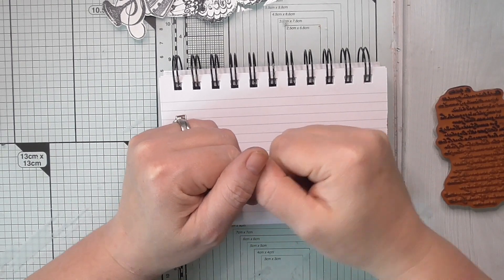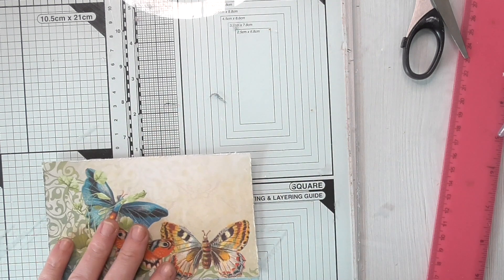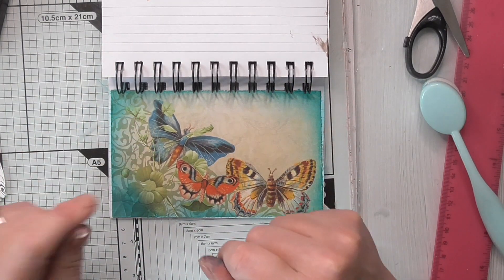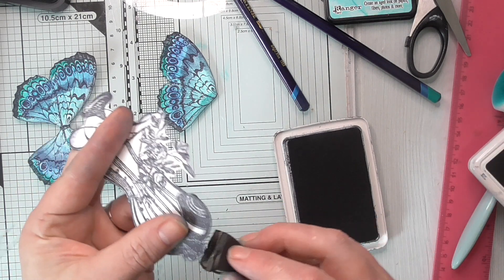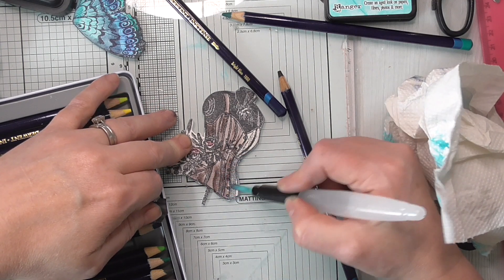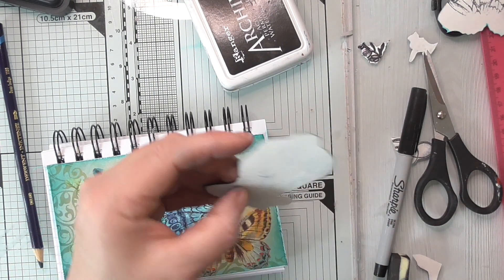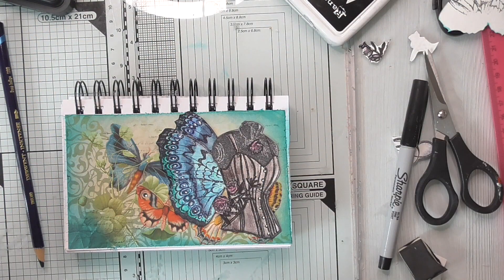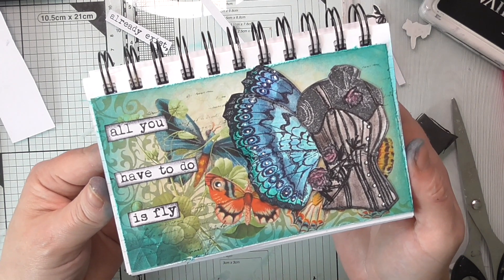INDEX CARD ART 'wings on things' prompt week #2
Today I am sharing my altered index card using the prompt wings on things. Filmed in real time.

Link to the paper I use for Journal making ..
Link to find the Beacon 3 in 1 glue is use ..